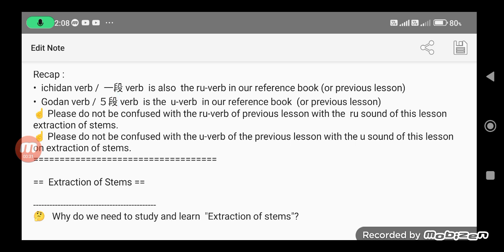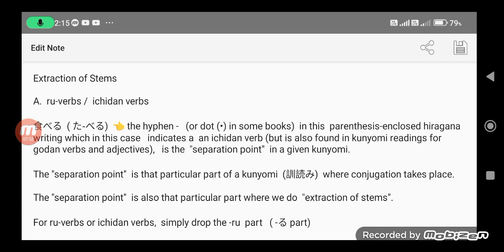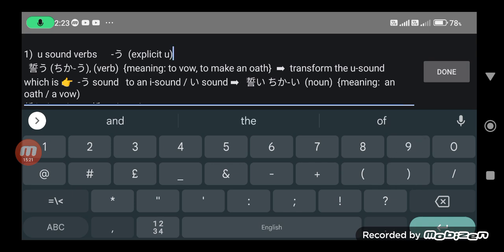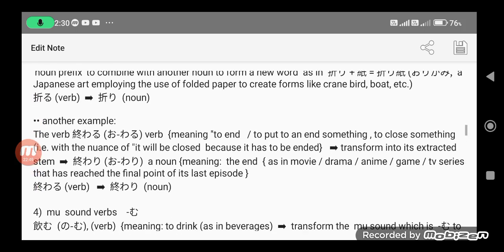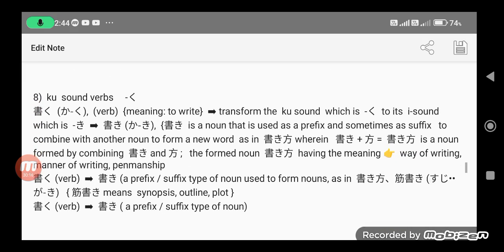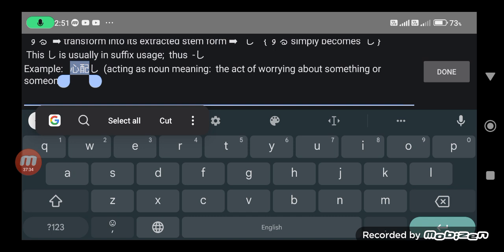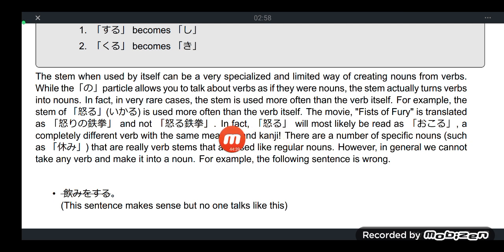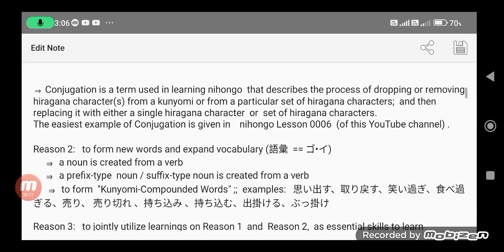nihongo Lesson 0014 -- Learning How to do "Extraction of Stem of a Verb" or -masu stem of a verb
•  ichidan verb /  一段 verb  is also  the ru-verb in our reference book (or previous lesson)
•  Godan verb / ５段 verb  is the  u-verb  in our reference book  (or previous lesson)

Conjugation is a term used in learning nihongo  that describes the process of dropping or removing  hiragana character(s) from a kunyomi or from a particular set of hiragana characters;  and then replacing it with either a single hiragana character  or  set of hiragana characters.

The easiest example of Conjugation is given in    nihongo Lesson 0006  (of this YouTube channel) .

===  Rules for Extracting the Stem of a Verb ===
 ( In other books,  the extracted stem is also called the  " -masu stem of a verb )

• For ru-verbs: Remove the 「る」
Example: ⾷べる → ⾷べ

• For u-verbs: The last vowel sound changes from an / u / vowel sound to an / i / vowel sound.
Example: 泳ぐ → 泳ぎ

• Exceptions:  (for "Exception verbs" )
1. 「する」 becomes 「し」
2. 「くる」 becomes 「き」   ( The くる  here is also  来る  ---  written in kanji + its  okurigana¹

Note 1:  Okurigana (送り仮名 – literally: “accompanying characters”) are characters that appear after a kanji character in a Japanese word. They are used to indicate the inflection or pronunciation of the kanji, and are typically written in hiragana. For example, in the word “読よめる” (yomu, meaning “can read”), the kanji is “読” and the okurigana are “め” and “る”. The okurigana are not part of the kanji itself, but rather a separate part of the word that helps to indicate its pronunciation and grammatical function.

Okurigana are often used in Japanese to help disambiguate the meanings of words that are written with the same kanji but have different pronunciations or meanings.